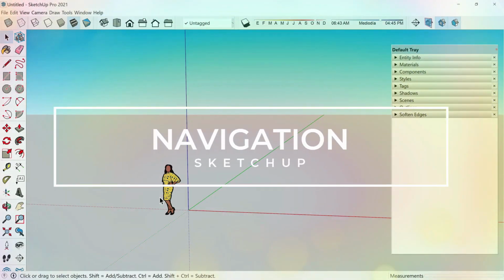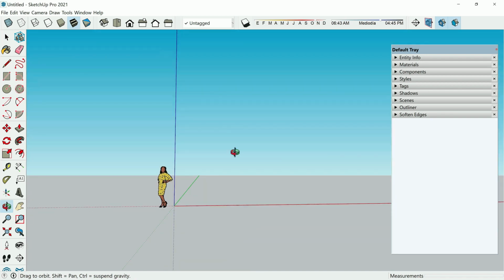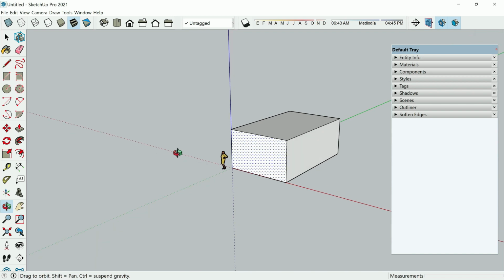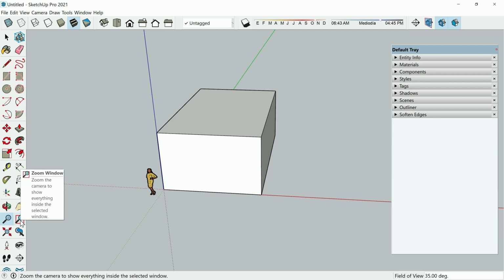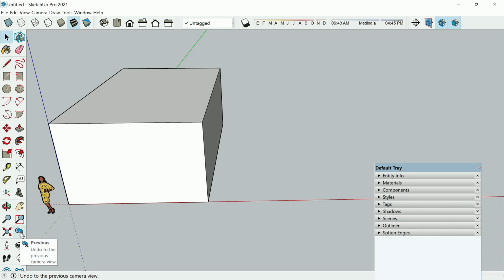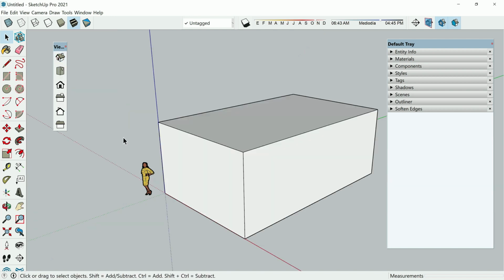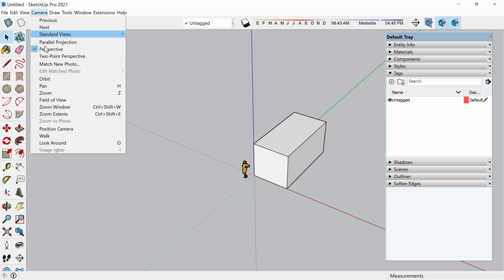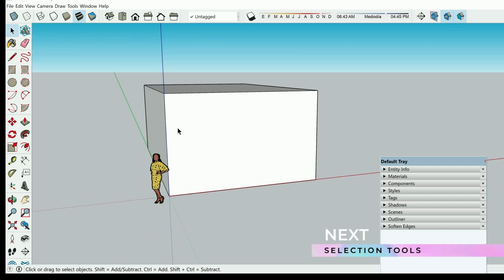Navigation | The SKETCHUP definitive course